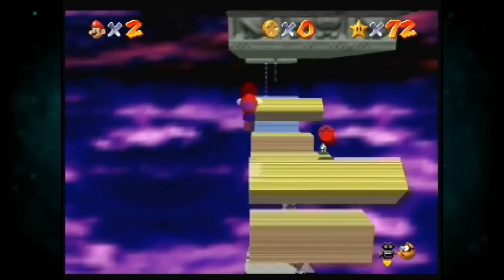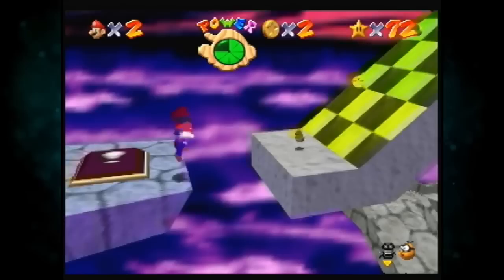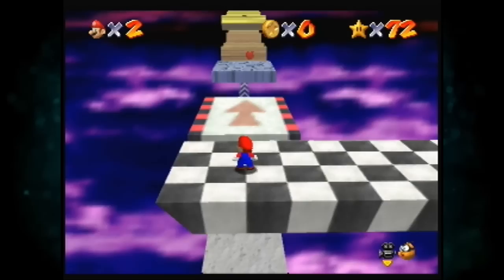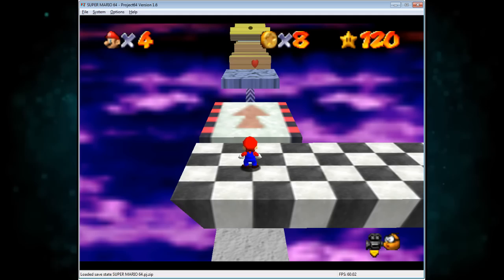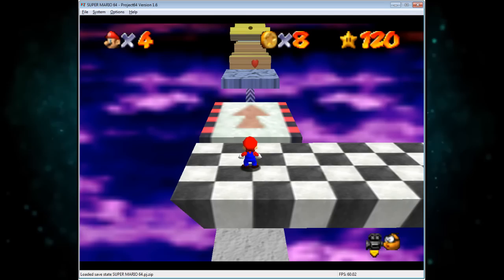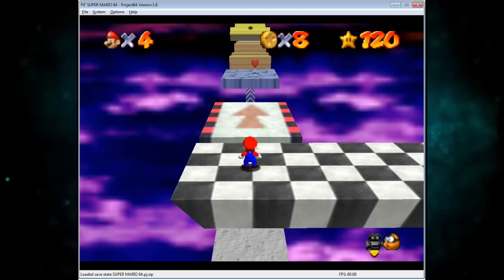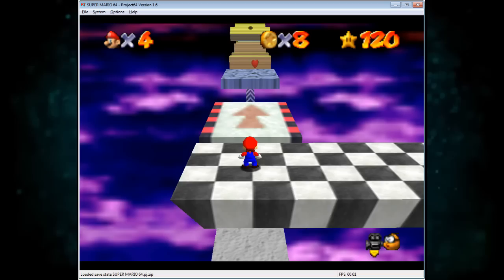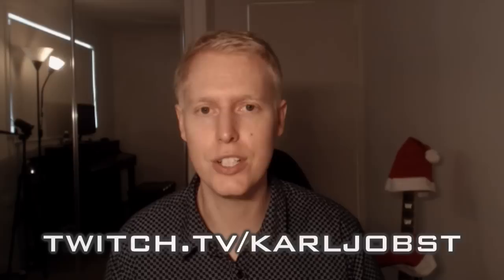Advanced Speedrunning Principles - Episode 2: How To Practice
Merry Christmas! Next episode will be on the importance of video analysis.

I'm streaming almost every day, come say hello and hang - https//

I used some game footage from the following streamers..